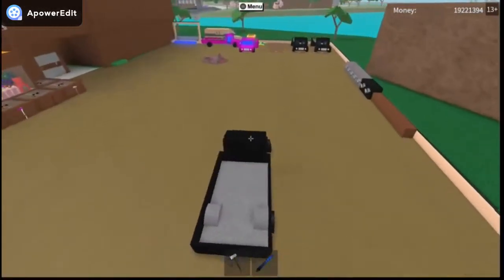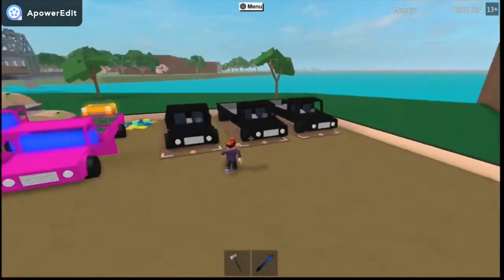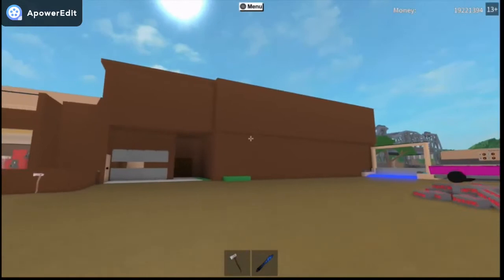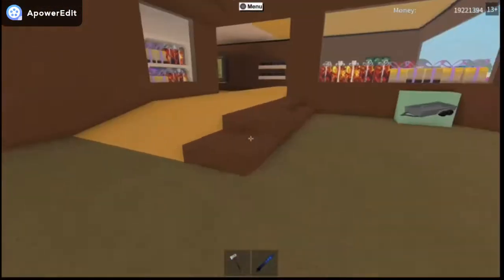Lumber Tycoon 2 - Base Tour Update